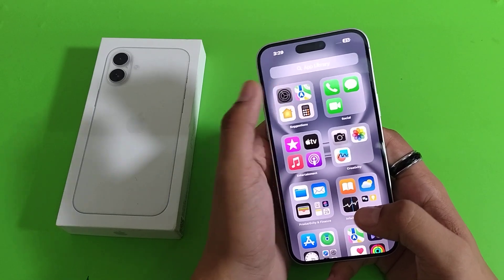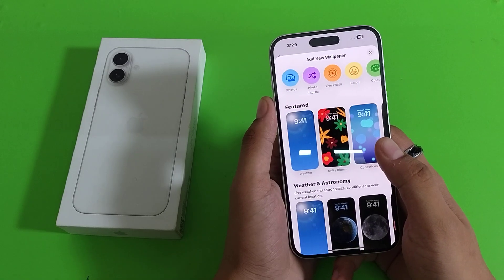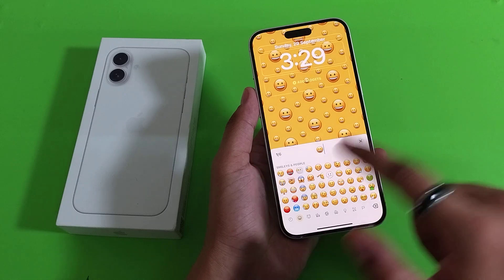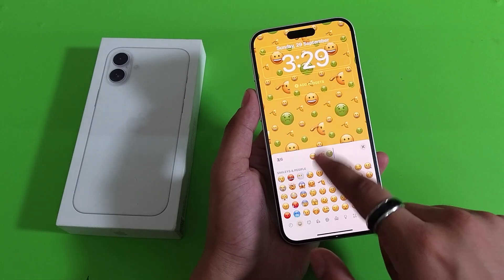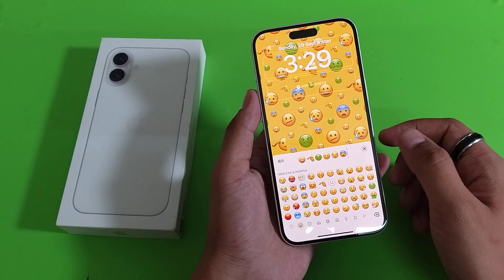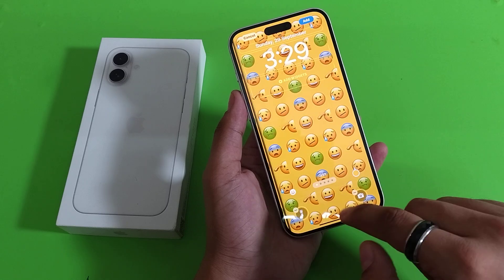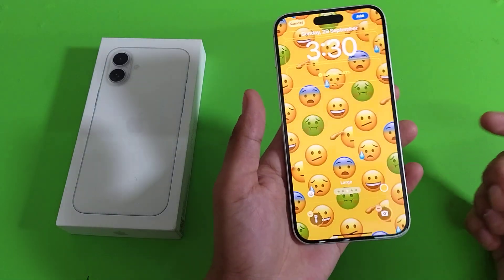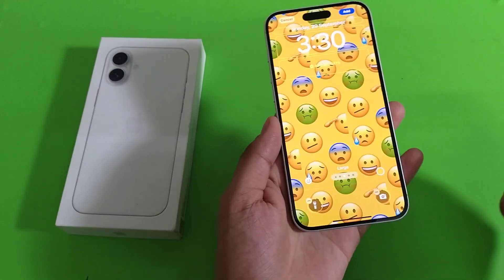How To Enable Emoji Wallpaper on Iphone 16 || iphone 16 Pro use emoji wallpaper settings